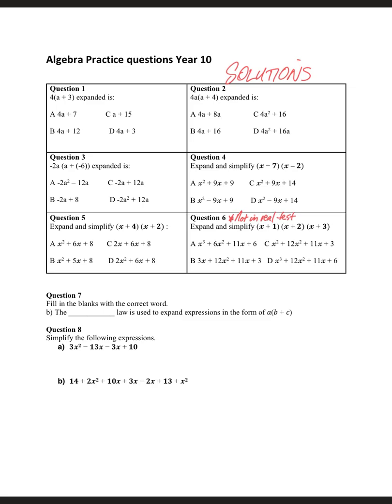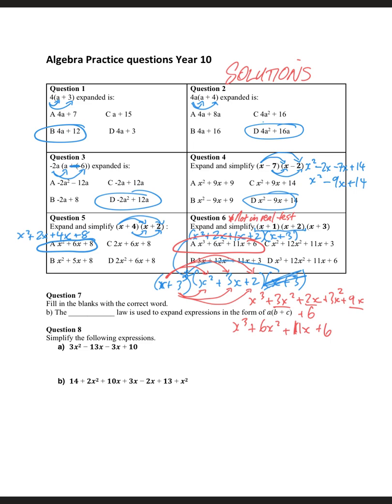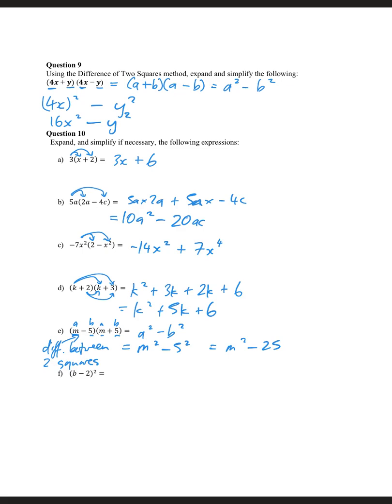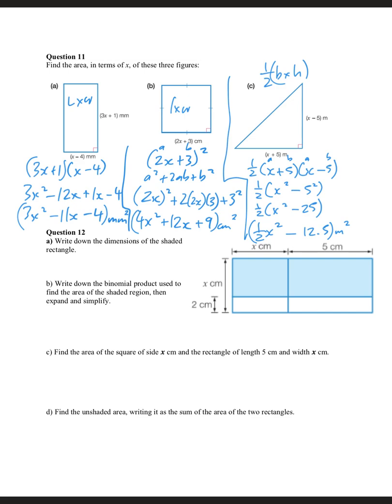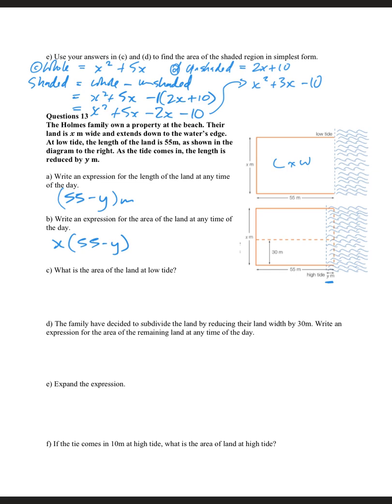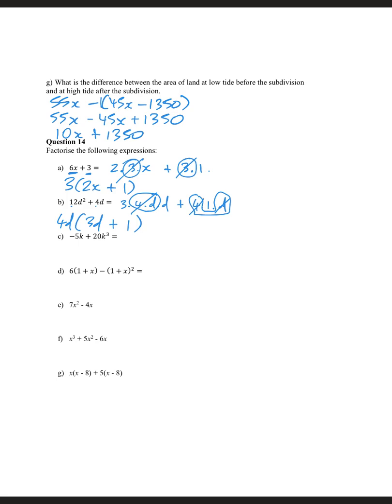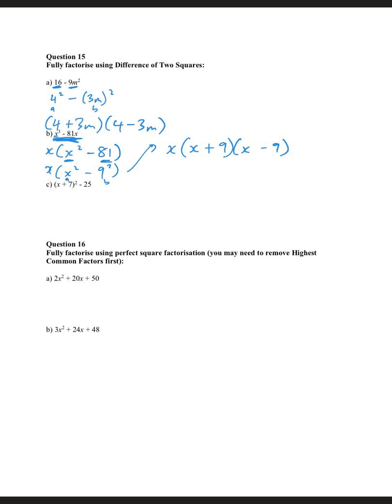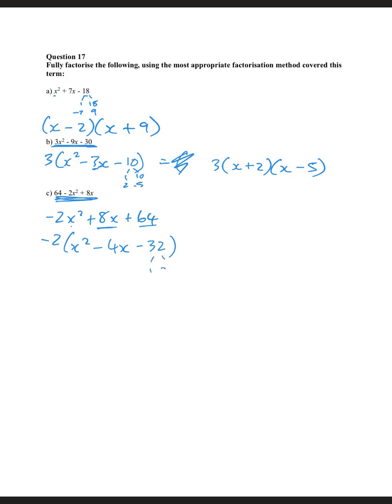SOLNS PRACTICE 10 Maths Expansion and Factorisation Test